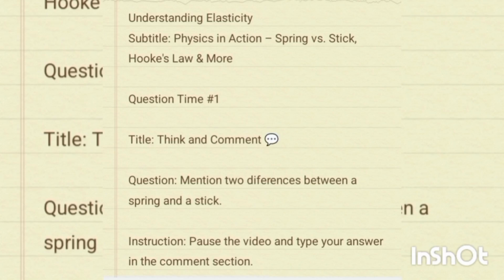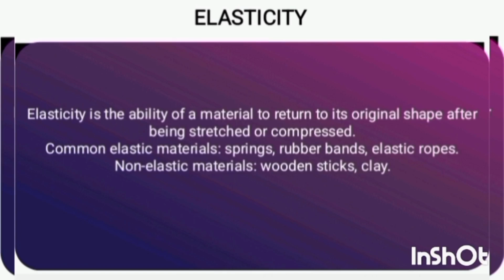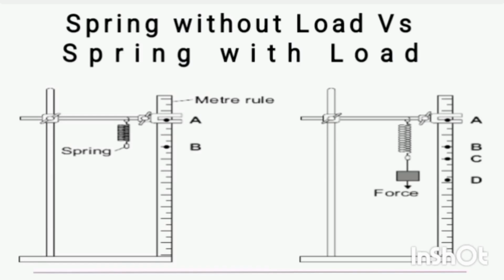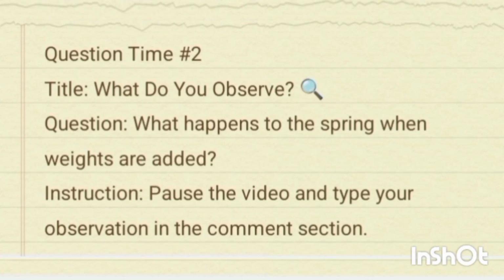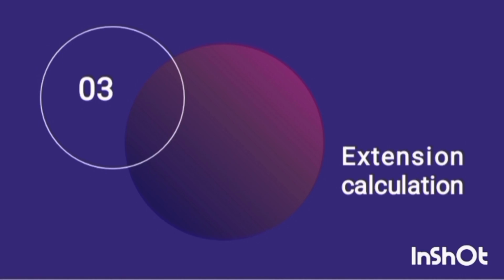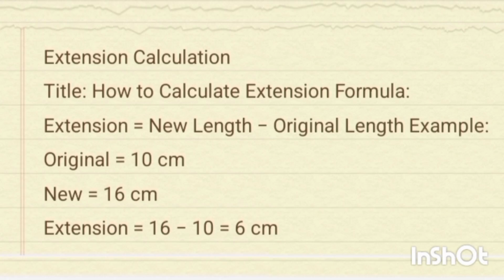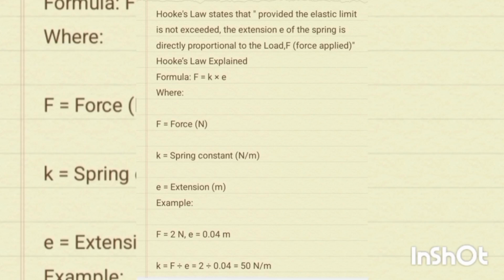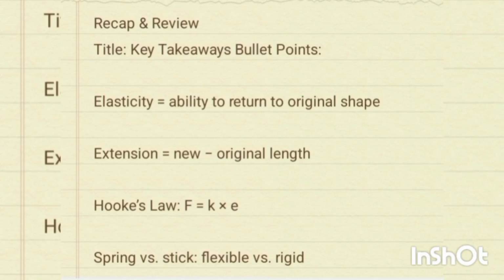Understanding Elasticity, Physics made it Easy by Estimator Adetunji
Understanding Elasticity in Physics – Made Simple for Exam Success! 🧠💥
Confused about Elasticity? This video breaks it down in the easiest way for Post UTME, NECO, WAEC, and GCE students! Master everything you need to know — from basic concepts to key formulas — and boost your chances of exam success! 🎯📈

🎥 What you’ll learn: ✅ Hooke’s Law explained
✅ Stress, strain, and modulus of elasticity
✅ Elastic vs plastic deformation
✅ Real-life applications and solved examples

🎓 Perfect for secondary school students and exam candidates across West Africa and beyond!

We simplify tough topics in Physics, Chemistry, Maths and more — helping you pass with confidence.

👍 Like | 💬 Comment | 🔁 Share with your classmates and friends!